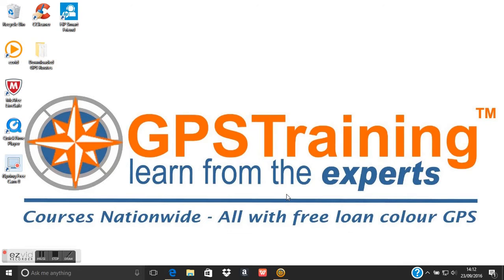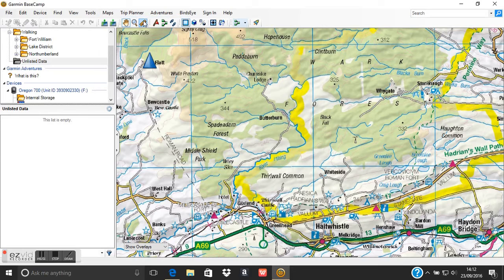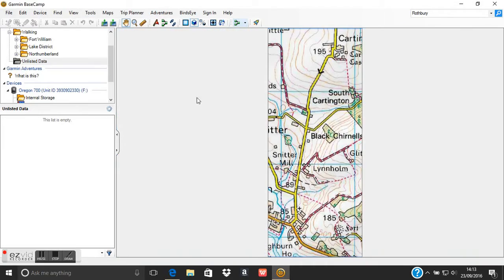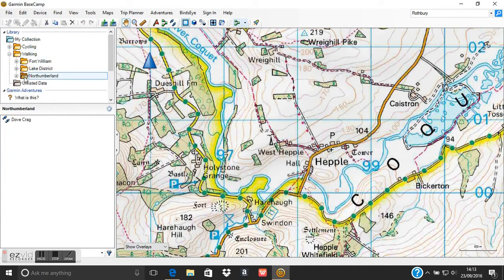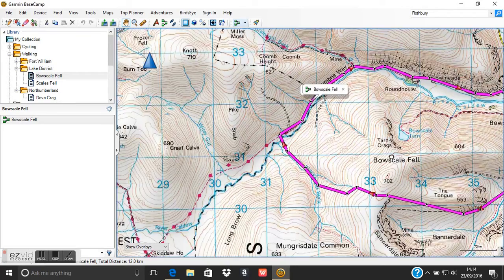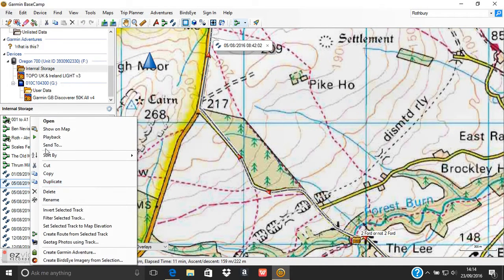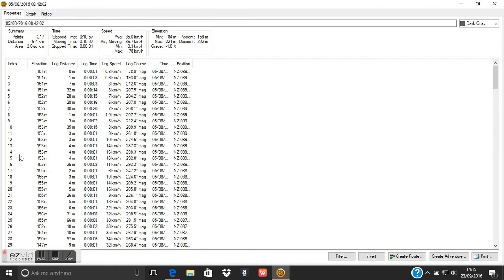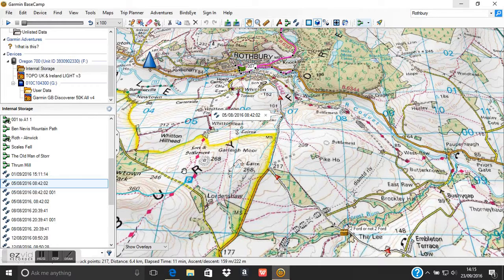BaseCamp Software Overview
Garmin BaseCamp is a free piece of software that helps you plan walking and cycling routes on your PC and transfer them to your Garmin GPS. This BaseCamp Software Overview YouTube film gives you an overview of this software